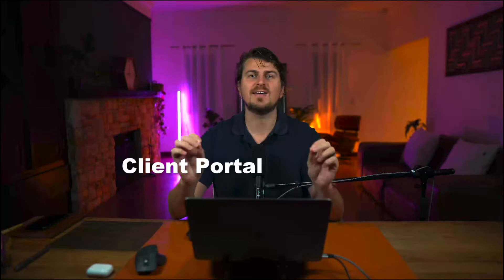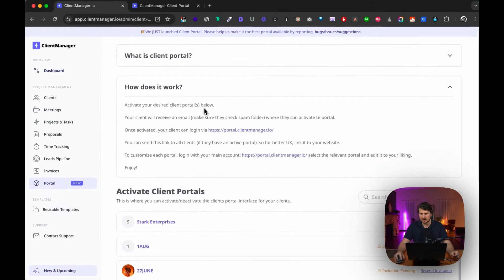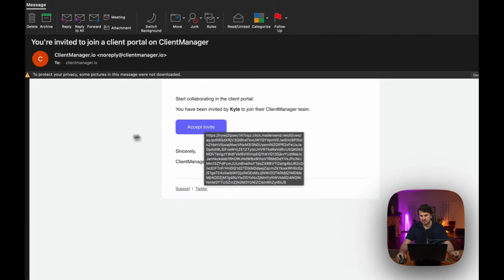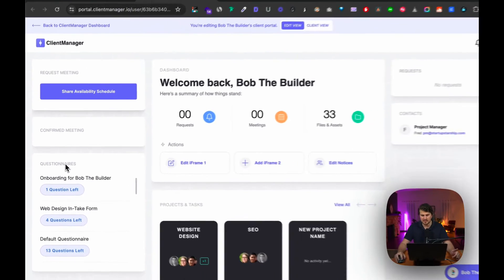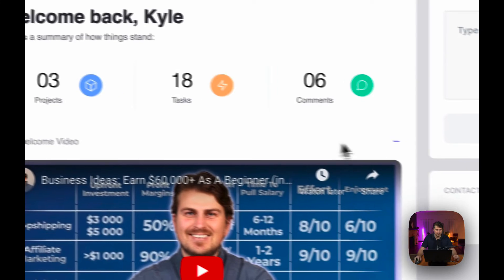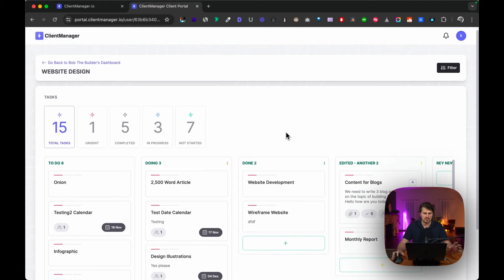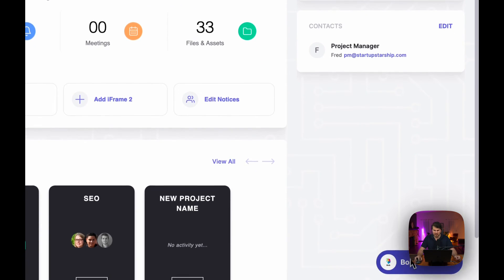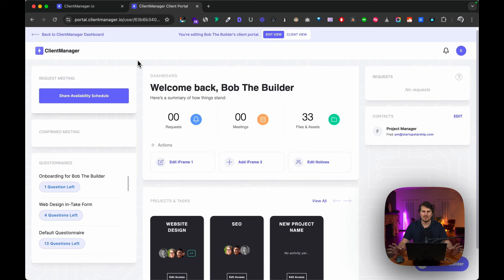Client Portal Demo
Here’s a walkthrough of how the client portal works.

If you have any questions, contact support.